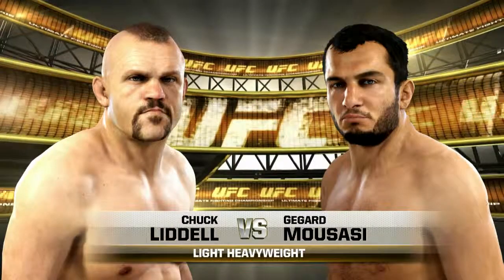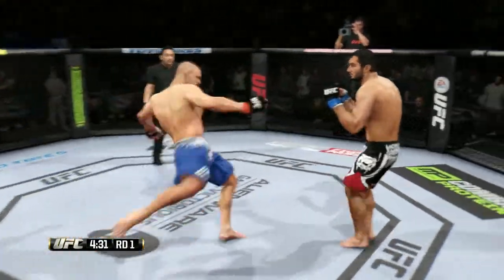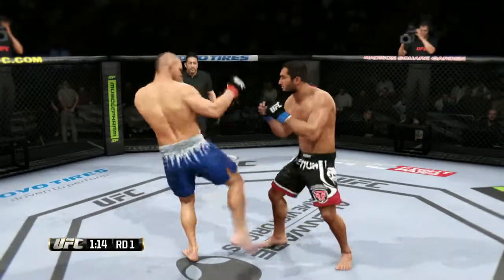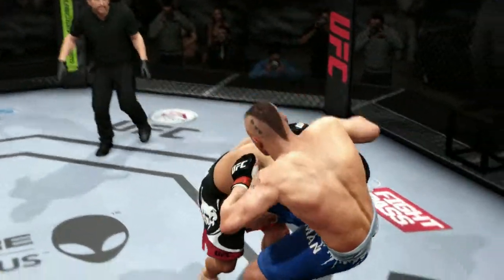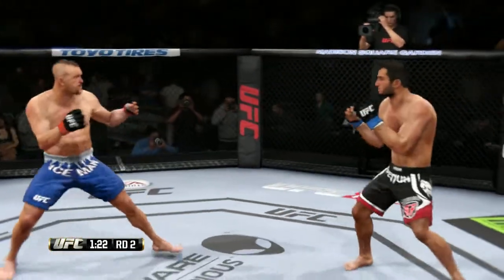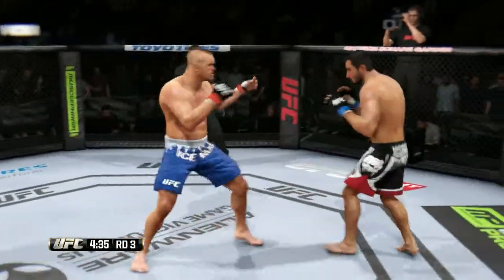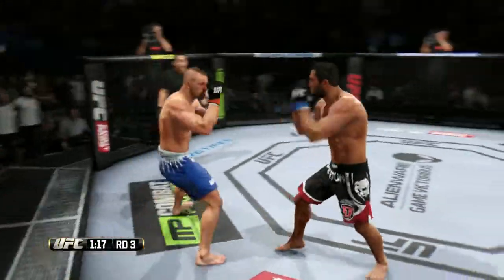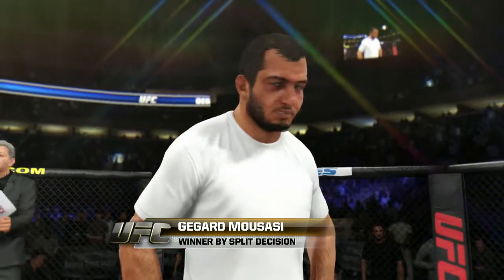KVFL WGP 2014 in New York | Liddell VS Mousasi